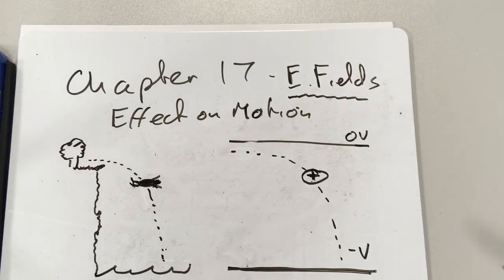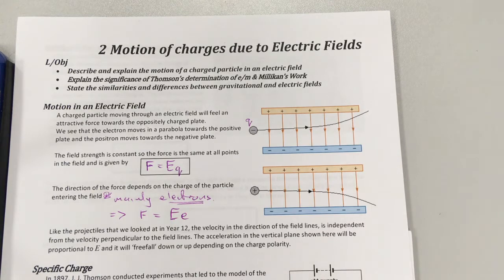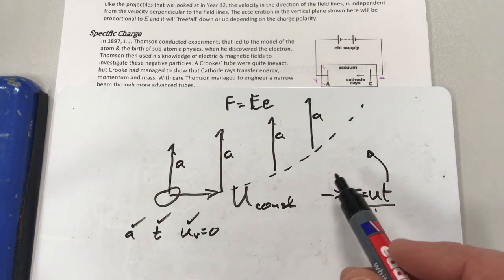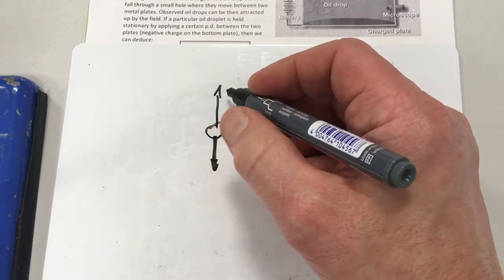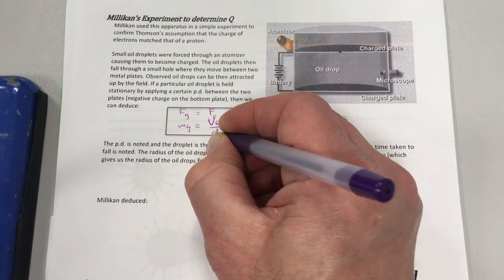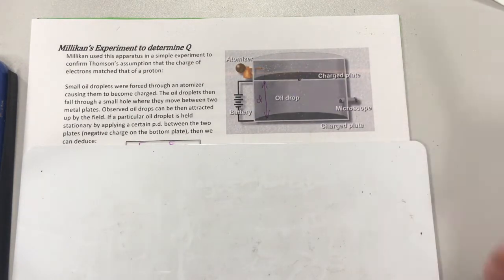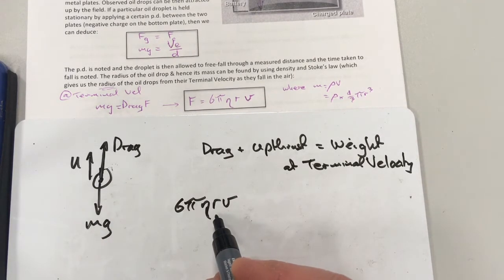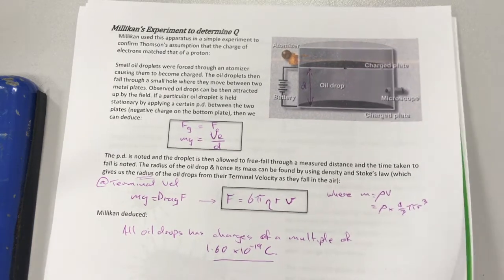Chapter17 Section2 - Discovery of the electron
This section examines how charged particles move within any electric field. It also explores the stages in the story of how the electron was discovered; using fundamental physics the mathematics comes together...the brilliance was coming up with suitable methods.